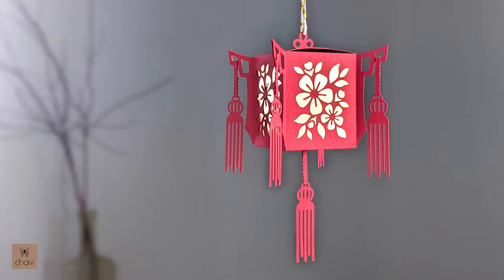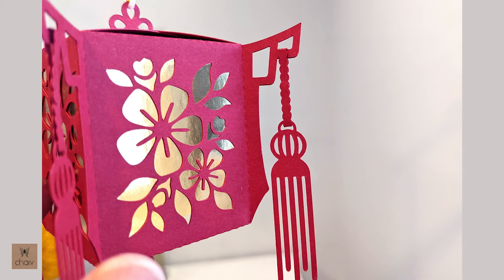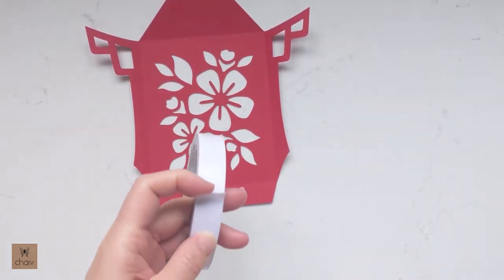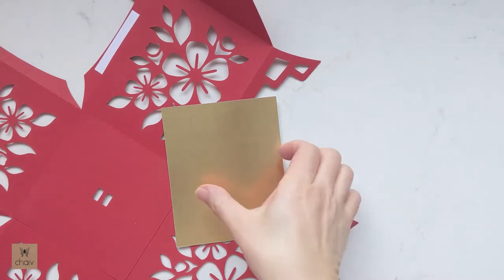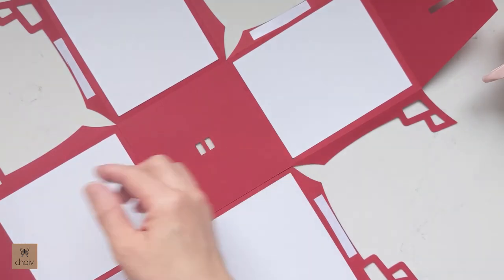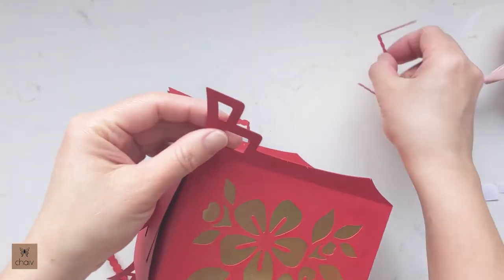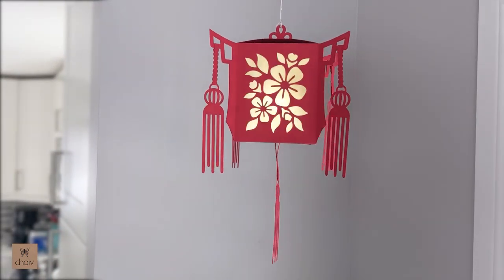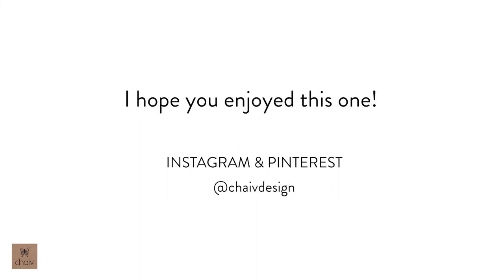DIY Chinese Lantern for Lunar New Year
Video tutorial for making a Chinese paper lantern and tea light holders for the Lunar New Year.

Small Lantern Assembly starts at 7:33.
Tea Light Holder Assembly starts at 17:34.

MATERIALS:
Red Cardstock
Gold Cardstock
Double Sided Tape
White Glue: https
Small Paintbrush

All design files can also be purchased from my Etsy shop: